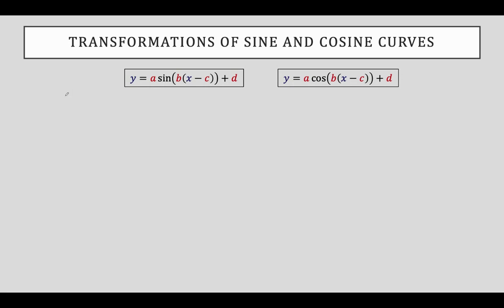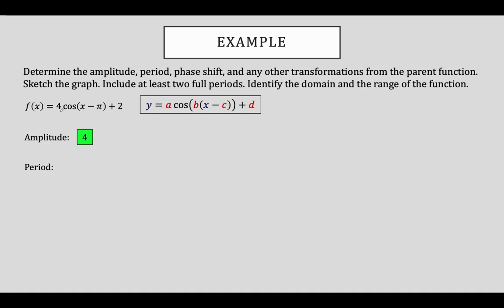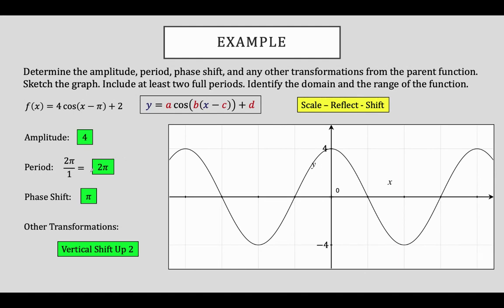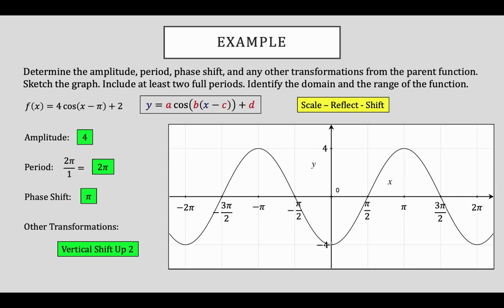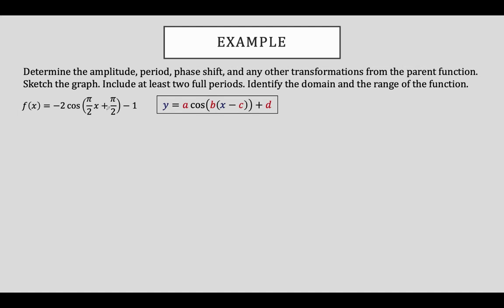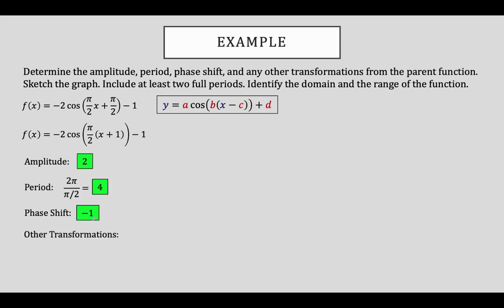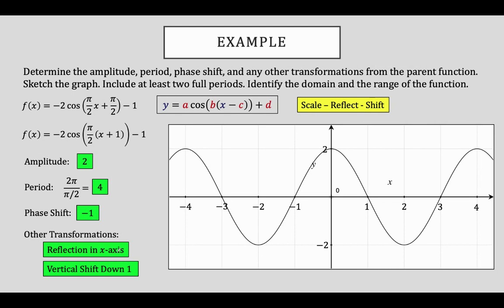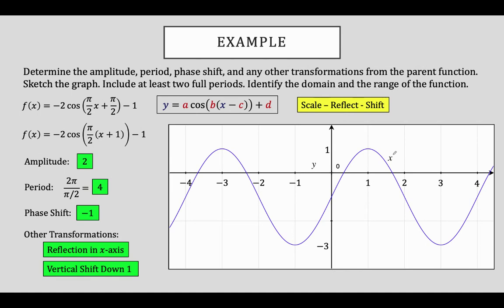Precalculus - Chapter 4.5.3 Transformations of Cosine Functions